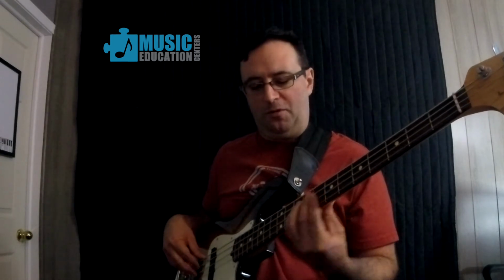Bass - Cycle of Fourths Exercise - Pattern #1(Root to Fifth)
Begin navigating the fretboard with this simple exercise.